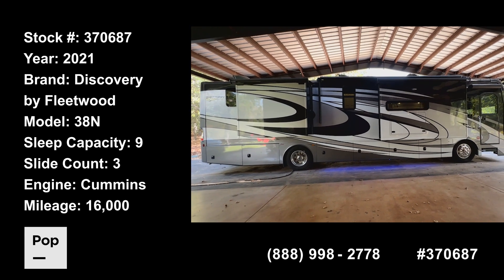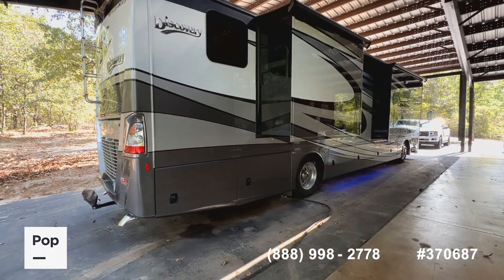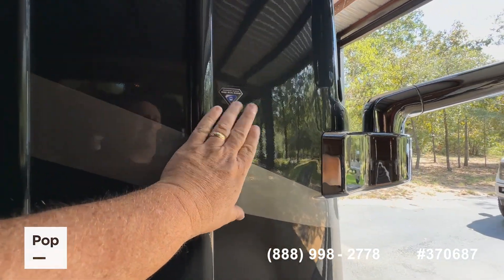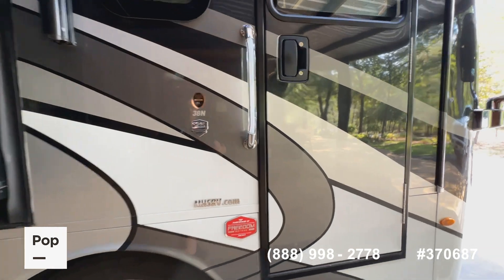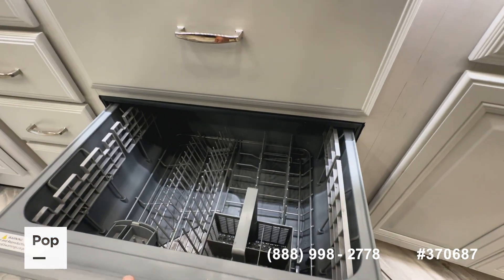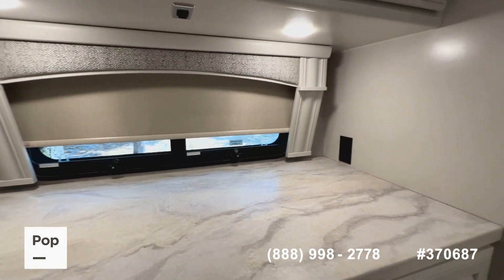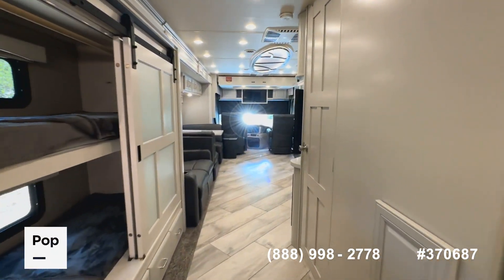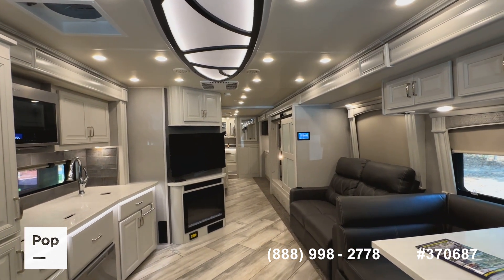[SOLD] Used 2021 Discovery 38N in Hawkins, Texas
This RV has been sold  (Southampton, NY).

2000 Contessa 38 San Marco in United States - $25,750